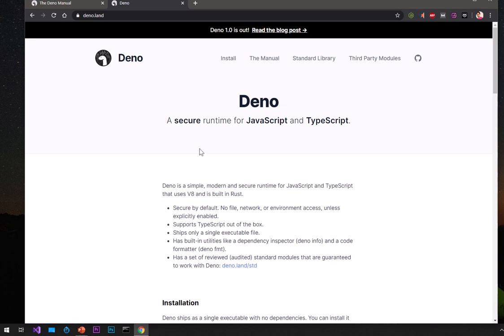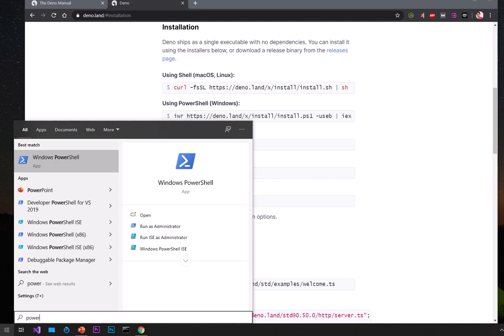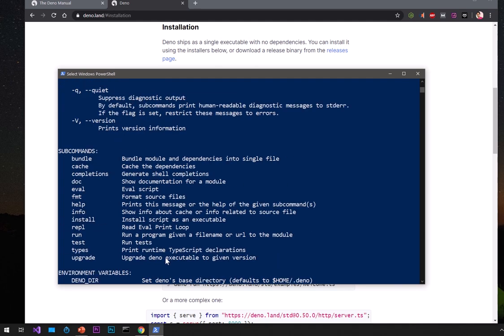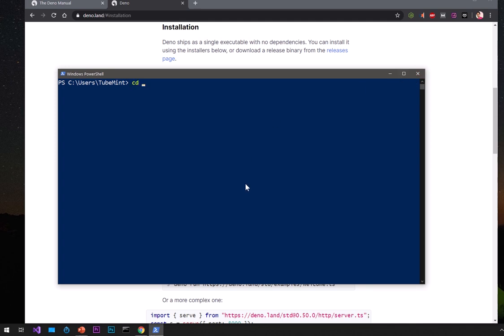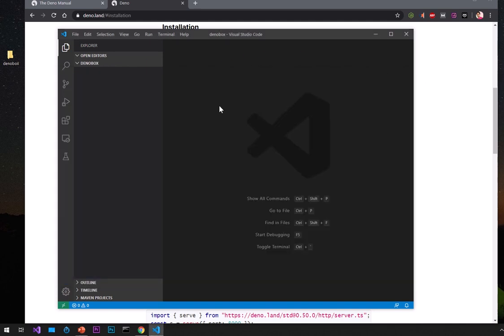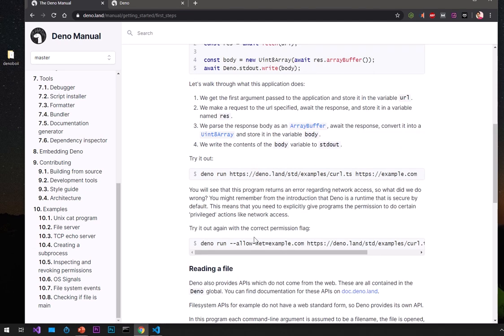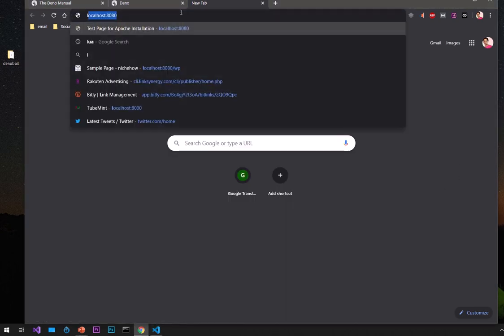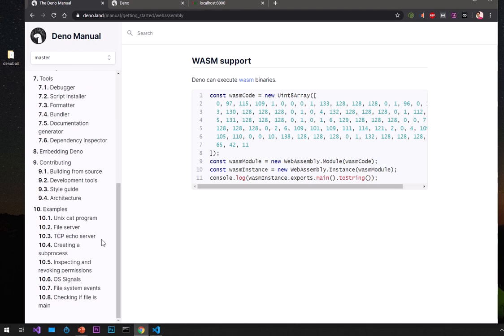How to Install Deno JS and Create a Demo JavaScript app with it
How to download and install deno js and create a sample javascript app
Deno, rust, nodejs alternative, security,